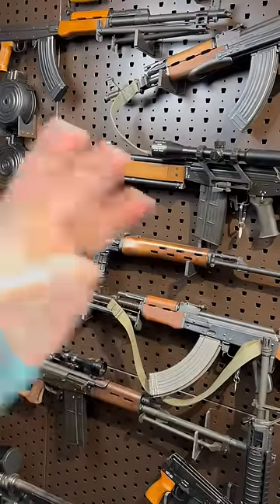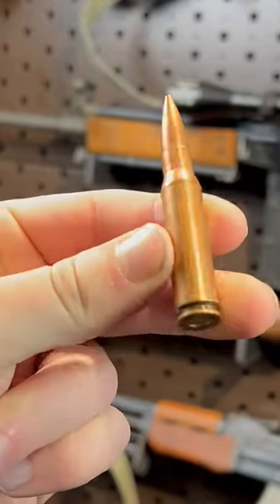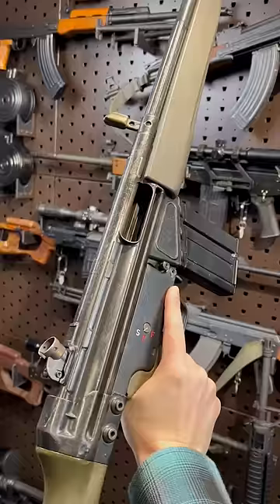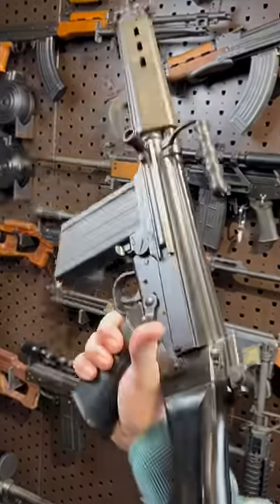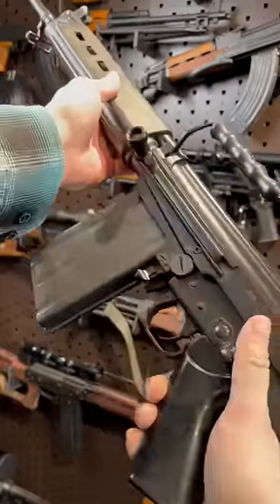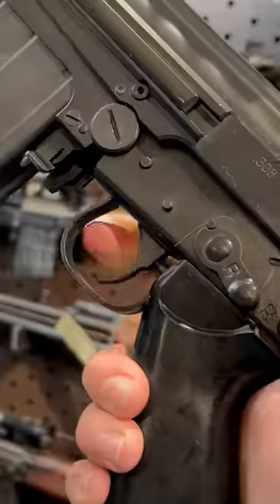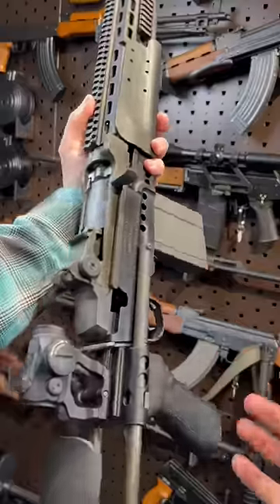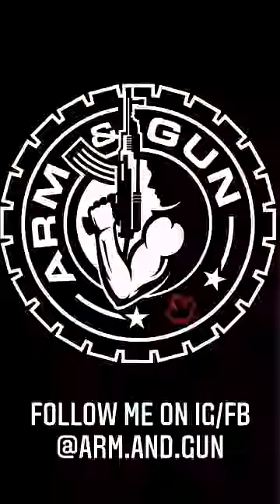3 Super Famous Military Rifles in .308 (7.62Nato)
Ya ya, but muh aR1o… just wait, I have some OG’s coming. My Fav from this lot is the FAL, what’s yours?
Cool gear from companies I have collab'd with:
Purchasing from the below links helps support Arm&Gun.